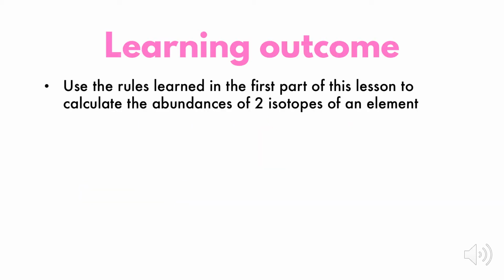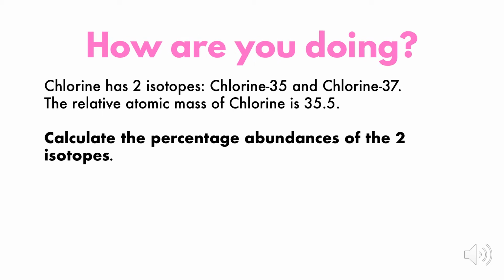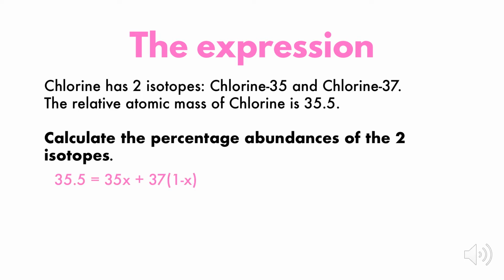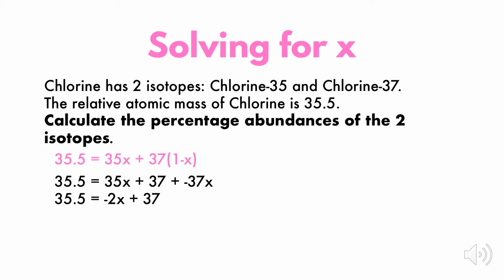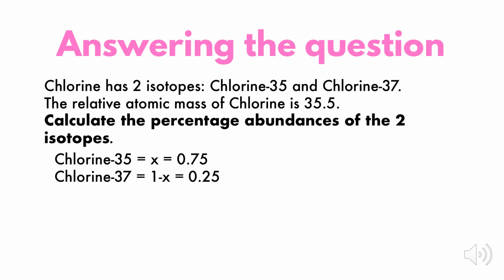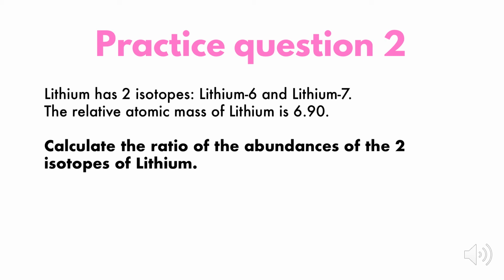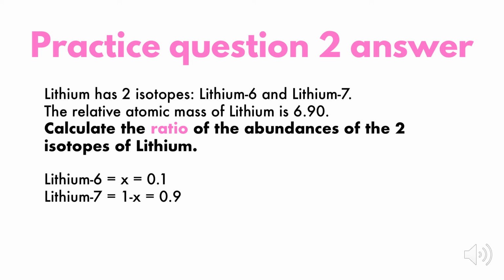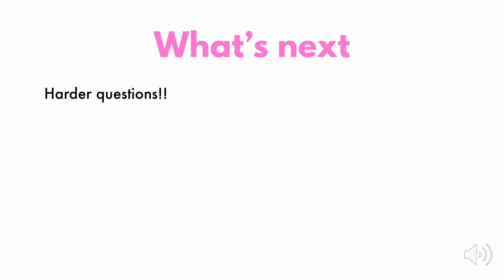How to calculate the abundance of isotopes using algebra video 2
This is the second in a series of 4 video lessons on how to calculate the abundance of isotopes using algebra for A-level Chemistry.

In this video you'll put the rules you learned in video 1 into practice.

These videos are to support the Chemworkbooks Atomic structure independent study workbook for AQA A-level chemistry.